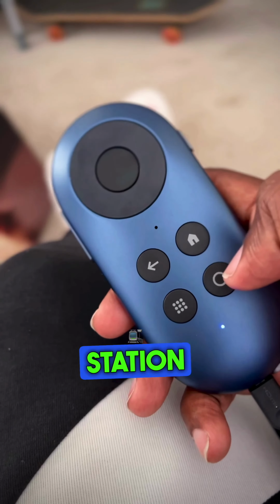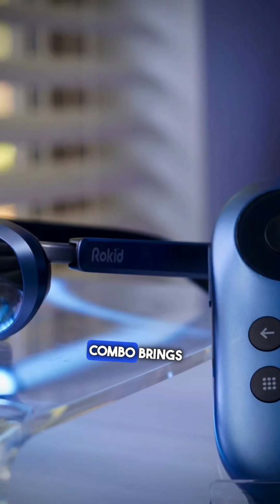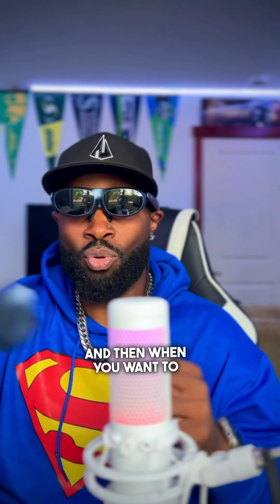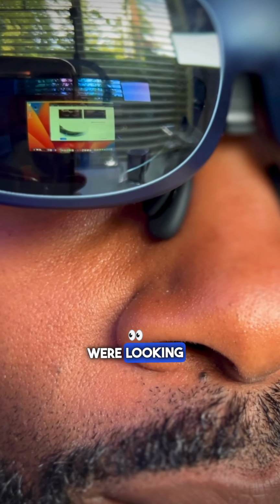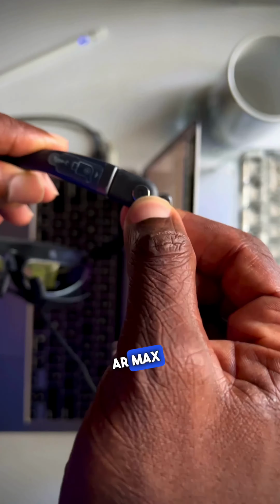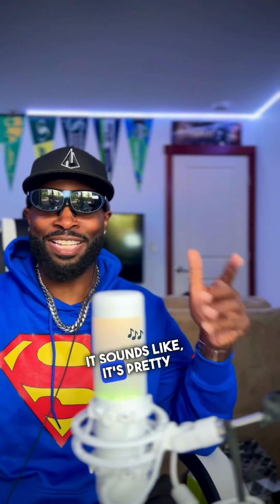The Rokid Max + Rokid Station combo goes CRAZY!!!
215 inch screen OLED 📺 in your pocket 😲😮‍💨
Welcome the @rokid_global ROKID STATION!🤯
The Rokid Max + Rokid Station combo is CRAZY!!!